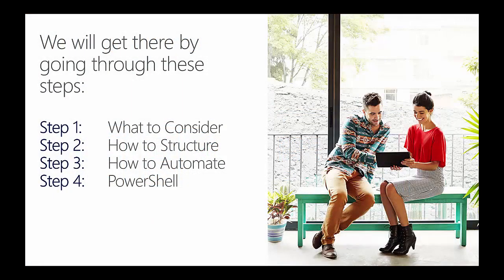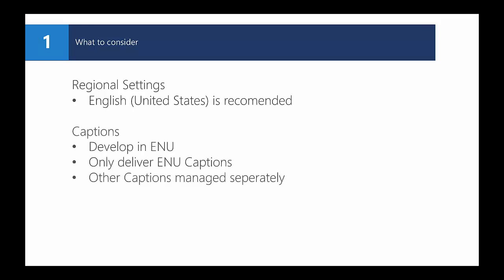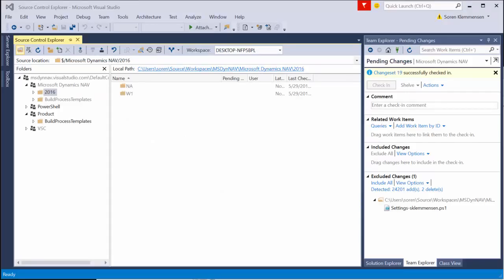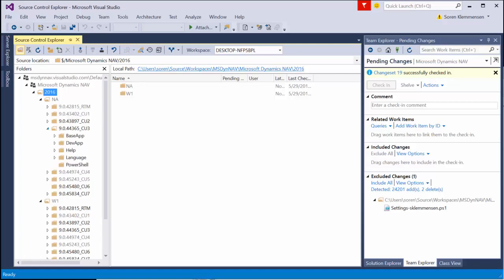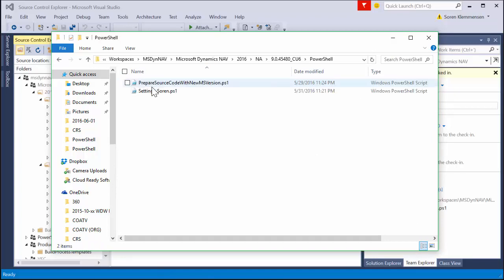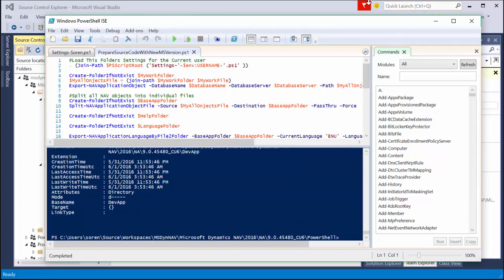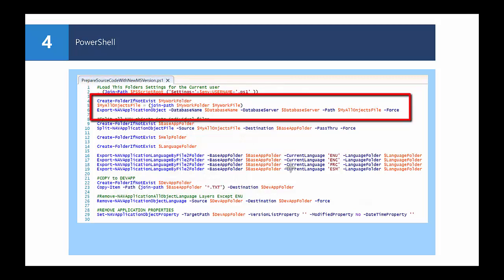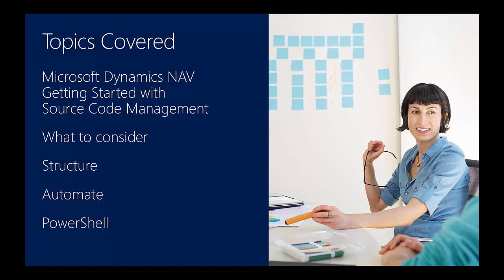Getting started with source code management in Dynamics NAV